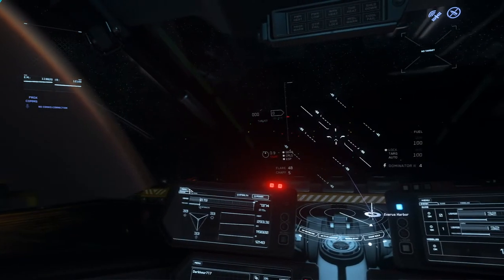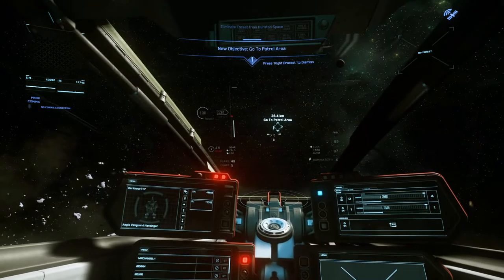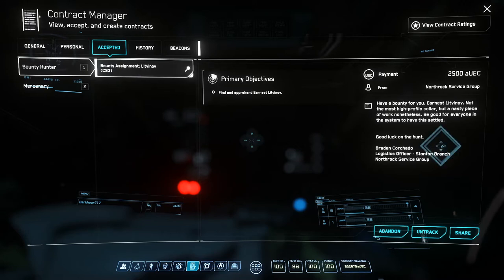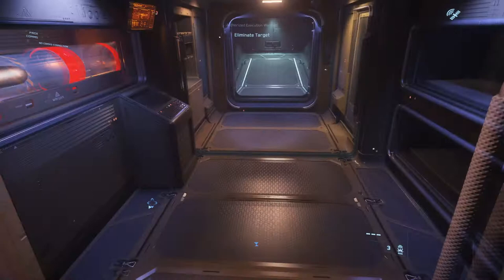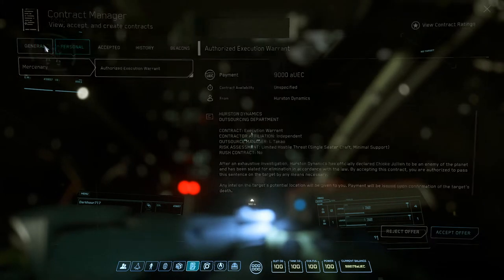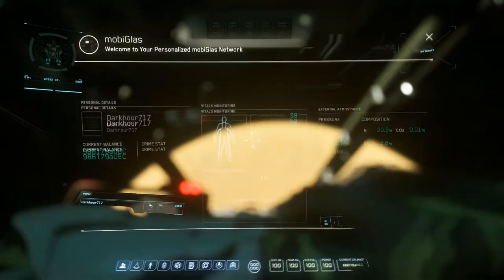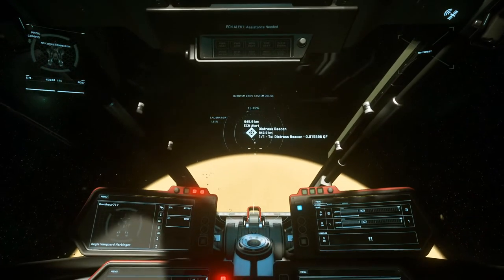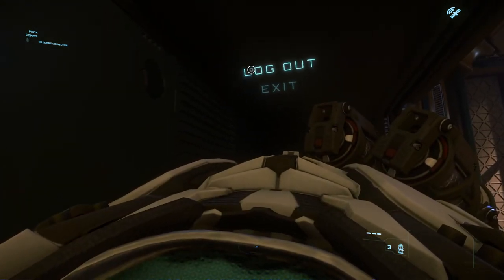Star Citizen Bounty Tutorial Making Auec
How's it going everyone. Tonight i did Bounty Hunting through the verse to earn some extra Auec. I was able to get myself back over the Million mark and surprisingly it was very slow on the server this evening with no player bounties available. I was able to get plenty of NPC ones though and hope this will help anyone that needs it to earn the Auec. Remember new drawing coming through the month of January so subscribe to be a part of it and visit me on my Streams on Tuesday, Thursday, and Sunday 7pm EST when we will be in the verse live.

STAR-4J72-JCGV